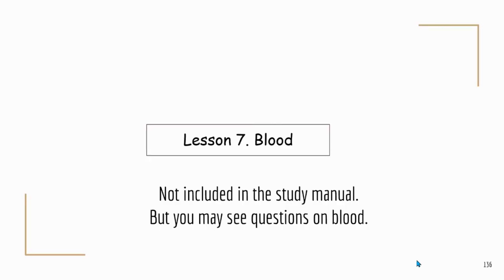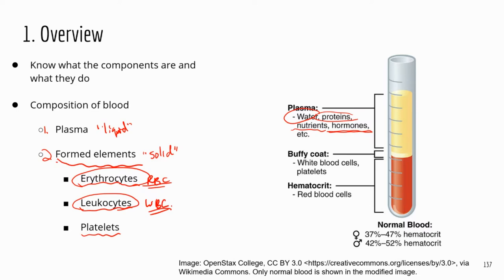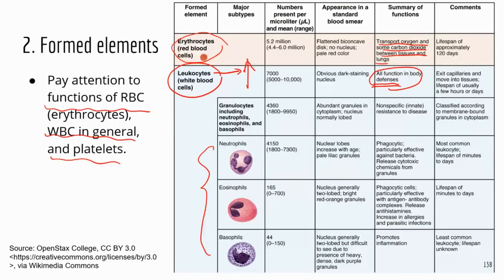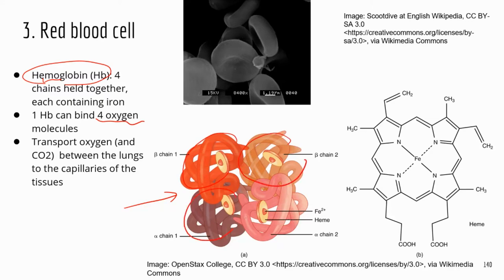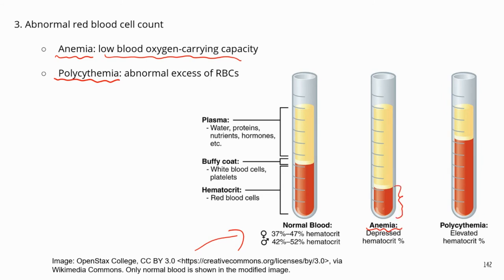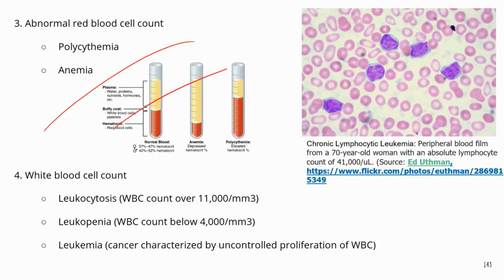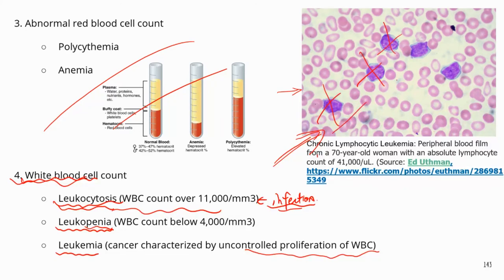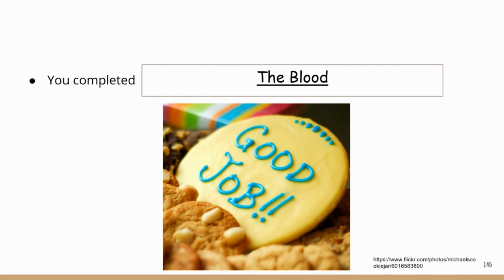[Higher volume] ATI TEAS Science Review_Blood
A re-post of the review video with higher volume. My other TEAS/A&P review books and videos are listed below: